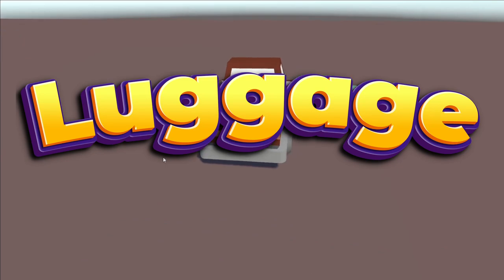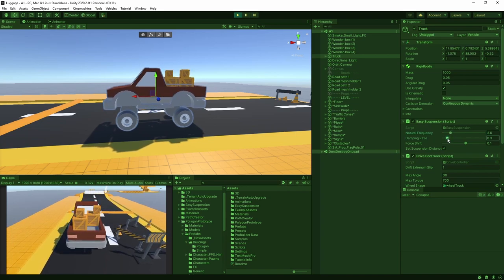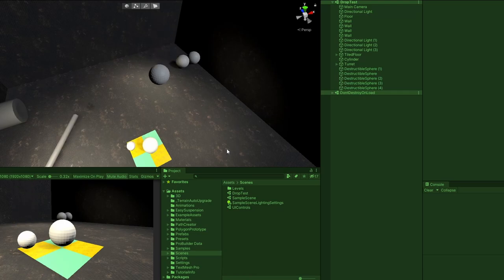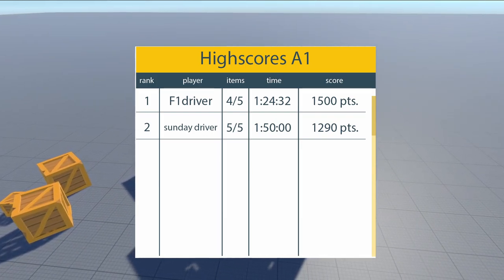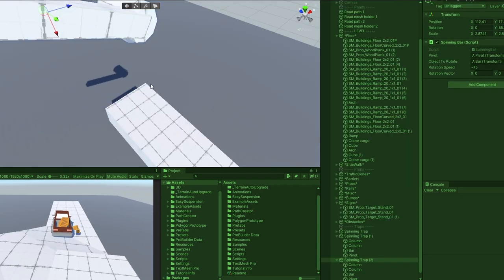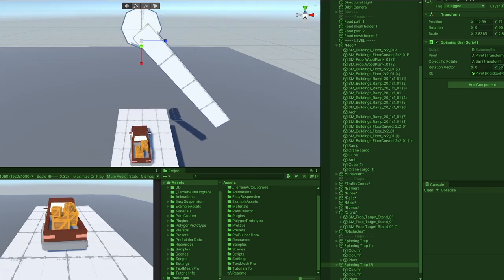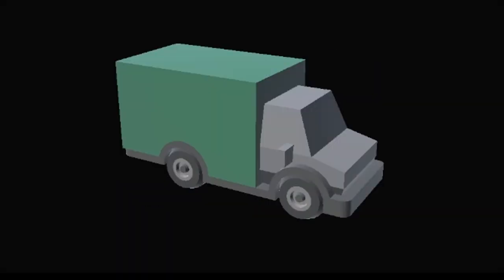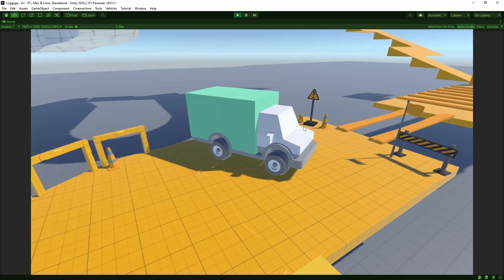Luggage #01 - Concept & prototype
It took a long time to make since it was my first, I will need to get more experience.